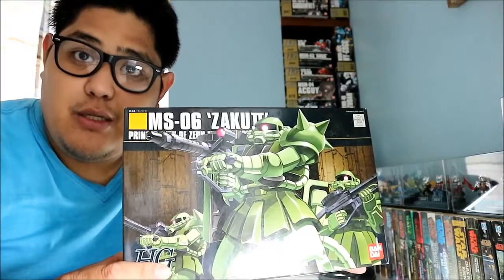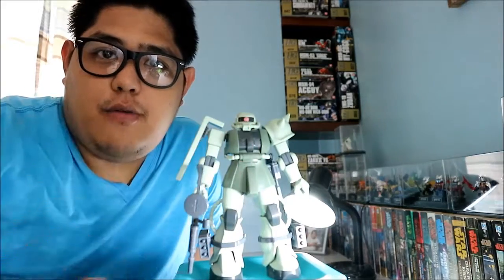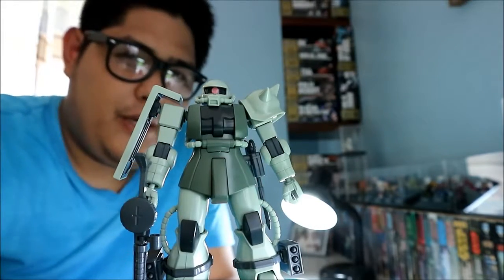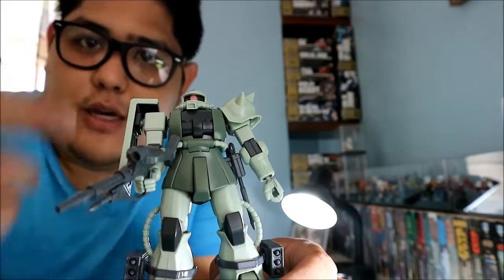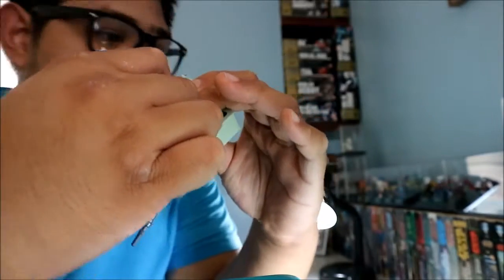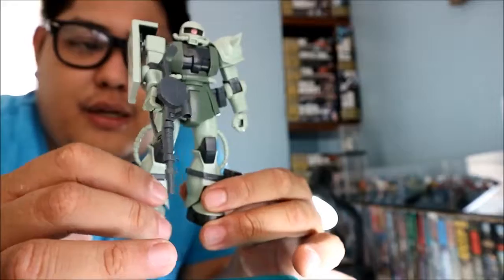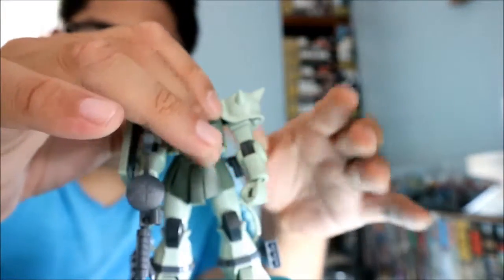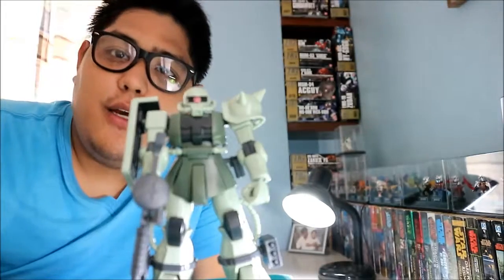MS-06 Zaku II 2003 Model Kit Review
Episode 56. Reviewing the Zaku II from 2003. This probably has one of the weirdest leg articulations out of all the kits I've built through the years.